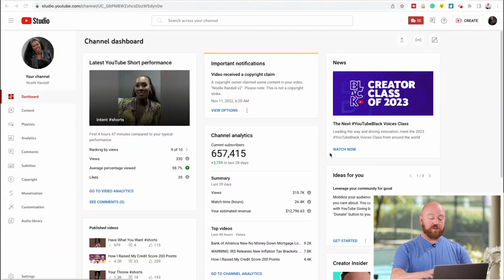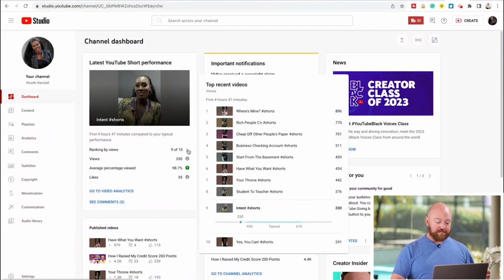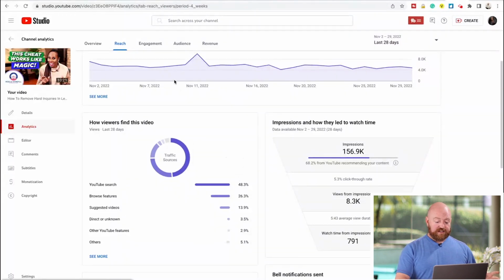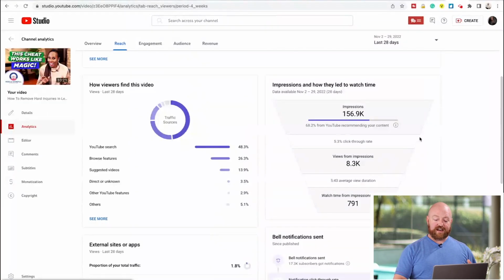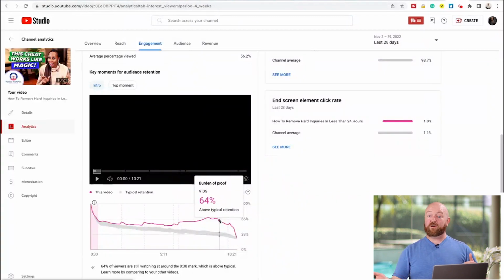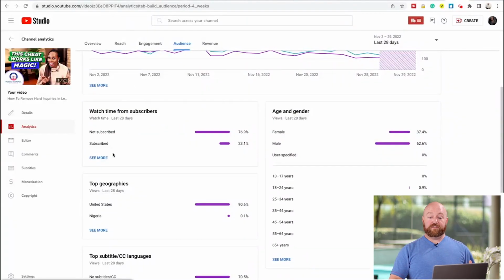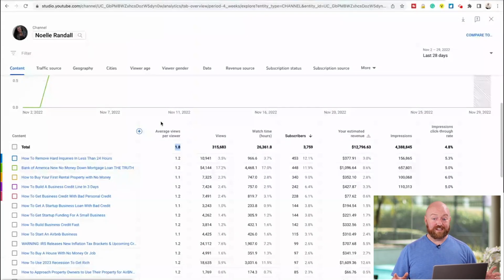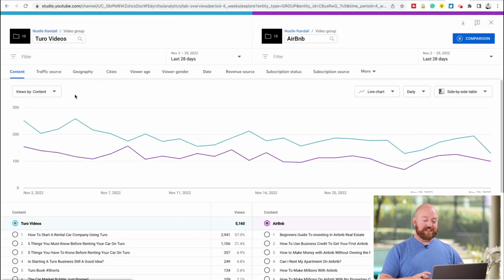YouTube Analytics Explained | Step by Step Tutorial - Day 17/22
Today, we will be going behind the scens so I can explain to you how YouTube analytics work. This is a step by step tutorial that will explain how to interpret data.

This is the 17th episode in a 22-episode series teaching you everything you need to know to build a YouTube channel that generates leads for your business.

You're Welcome!
Nate Woodbury

- FREE BOOK -
A Hero’s Guide to Influence on YouTube.

Every Saturday in December 2022

00:00 YouTube Analytics Explained
00:57 How Your YouTube Dashboard Look Like
01:54 How Your Channel Analytics Look Like
04:23 How To Check Your Video Reach
05:11 How Effective Is The Leaf Strategy
06:22 How To Check Viewer Retention
09:10 FREE Book
09:50 How To Check Subscriber Watch Time
12:41 How To Compare Videos Or Group
14:53 The Importance Of Understanding Data
15:18 Q&A Livestream

- FREE TRAINING -
Nate's Full Strategy in One Video (32 Minutes)

- NATES CALENDAR -
Schedule a 1-on-1 Conversation with Nate